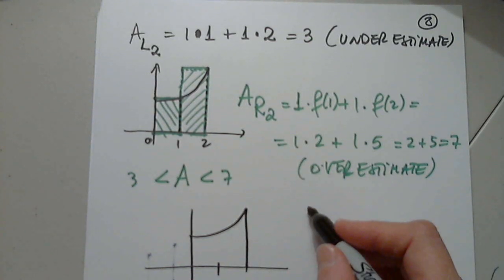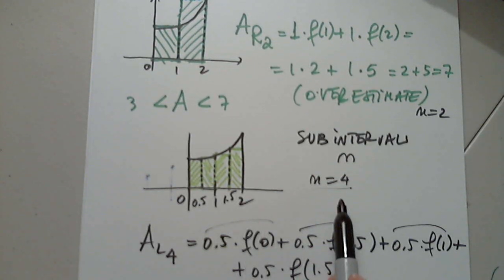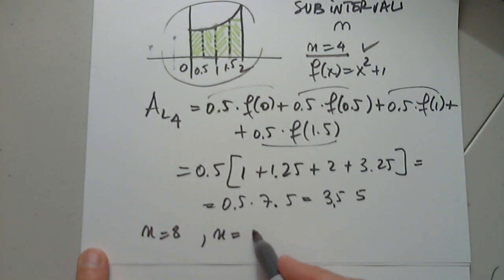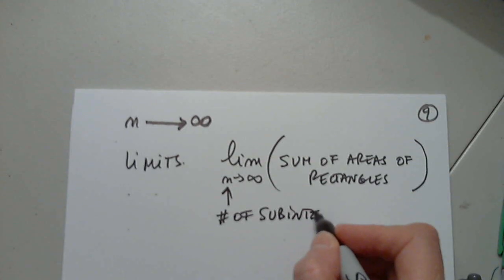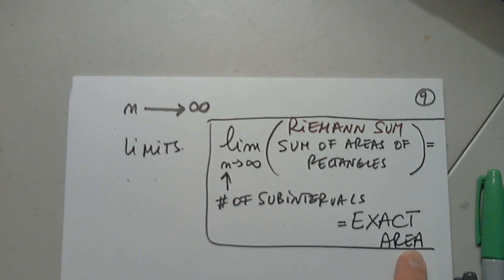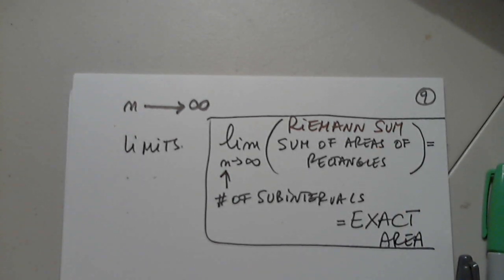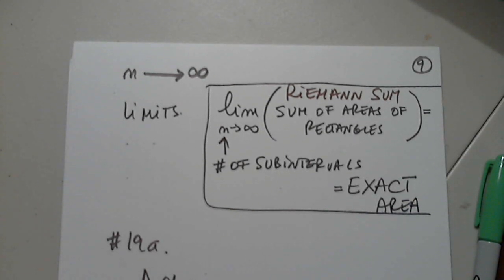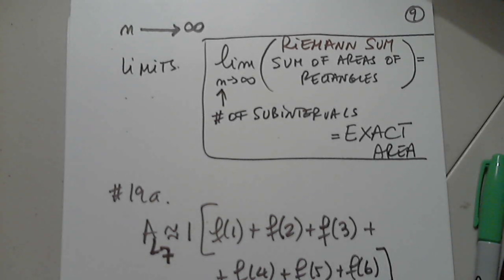MAT 230 4.1-4.2 PART 4 NOV 7